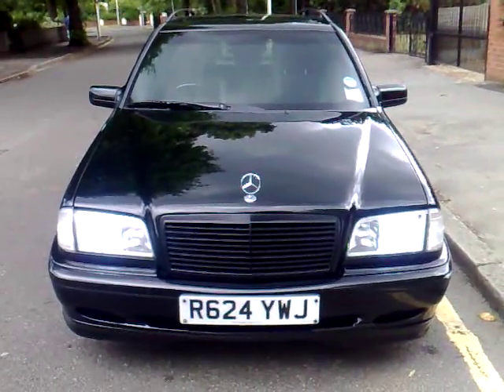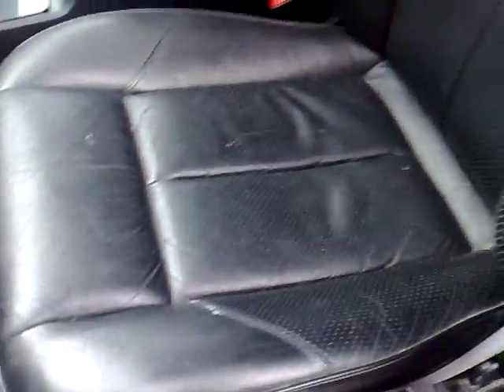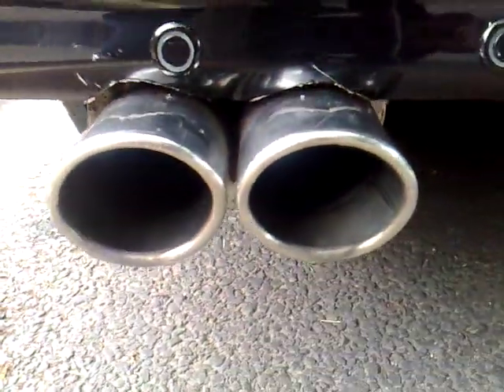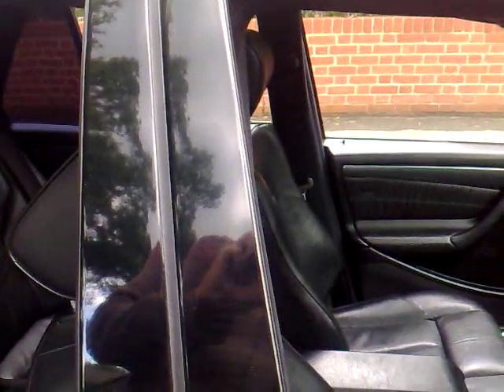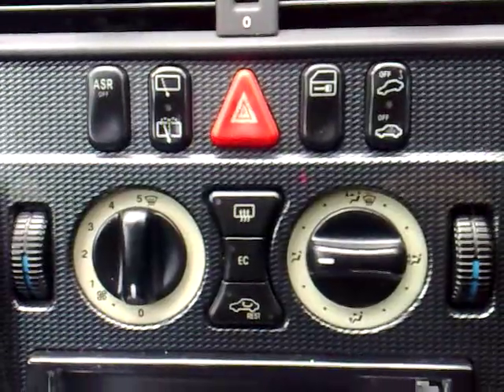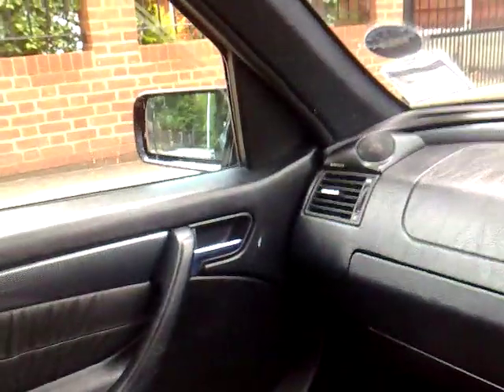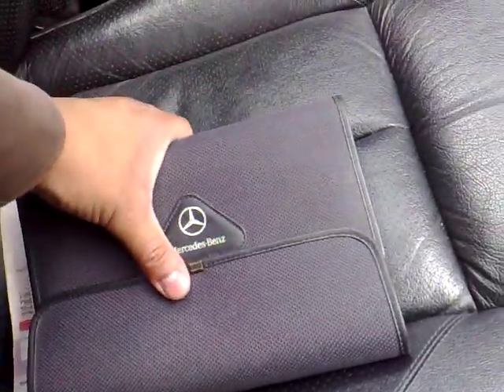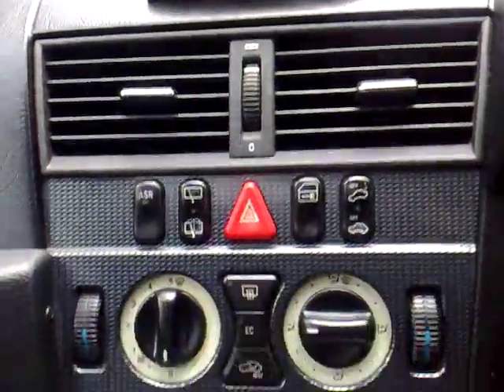𝗔𝗨𝗧𝗢𝗘𝗠𝗢𝗧𝗜𝗢𝗡𝗔𝗟™ | MERCEDES W202 C200 C43 AMG ESTATE | THE BHATT MOBILE | 77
God bless my dad, I bought him a very simply ubre strong practical estate and them tricked the thing out! From the tints, xenon's, rims, dash, audio with rare, rare dash pod speakers to the ridiculously loud exhaust! And pop's loved it! My hero! :0D

MERCEDES 2.0 LITRE INJECTION ENGINE
4 DOOR ESTATE
ELECTRIC GLASS SUNROOF - TILT & SLIDE
POWER STEERING
AIR CONDITIONING
XENONS, AMG ALLOYS & DASH
ALLOY WHEELS
BLACK LEATHER INTERIOR
NEW BRAKES AND PADS
FULL SERVICE HISTORY
FULL TINTS, LIGHT UPGRADE, CUSTOM EXHAUST
KENWOOD STEALTH Mp3 PLAYER
ELECTRIC MIRRORS AND WINDOWS
CRUISE CONTROL
MOT & TAXED